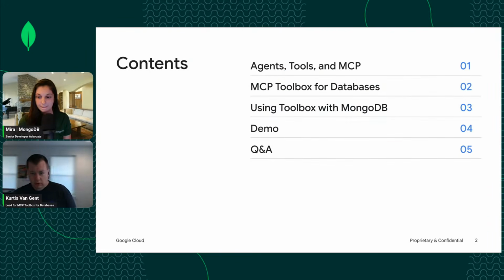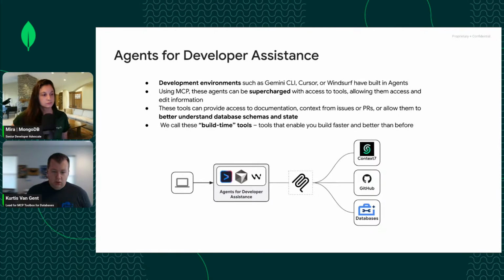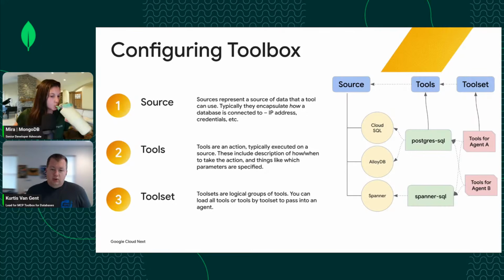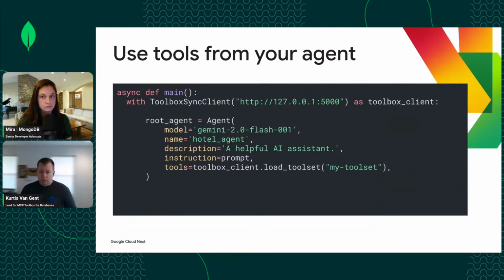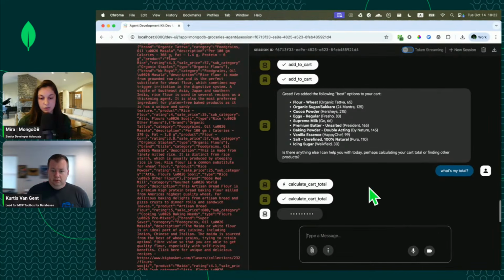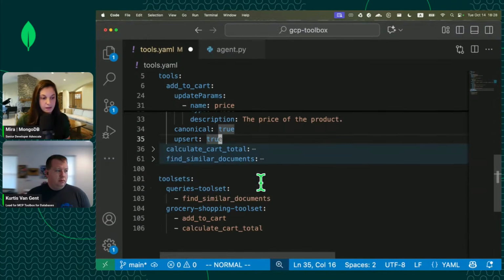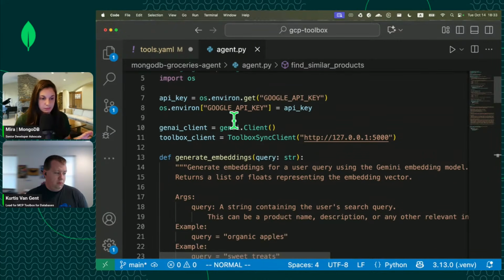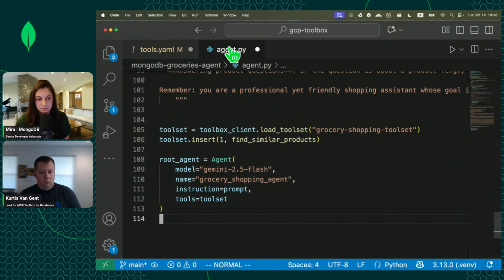Google & MongoDB: Building Reliable AI Agents with the MCP Toolbox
Learn how to use the MCP Toolbox to securely connect your Agents to a MongoDB database, create a reusable toolset for performing database queries, and monitor the execution and usage of tools.
In this video, host Stanimira Vlaeva - Senior Developer Advocate at MongoDB, is joined by Kurtis Van Gent - Staff Software Engineer at Google, to explore the future of building reliable agentic applications.

Kurtis breaks down the core concepts of the Model Context Protocol (MCP) and demonstrates how the open-source MCP Toolbox can be used to securely connect your LLMs to a MongoDB database.

Learn how to use the MCP Toolbox to create a "toolset" that gives your AI agent the ability to perform real-world actions, like querying and updating documents, turning your database into a powerful, interactive tool for your AI.